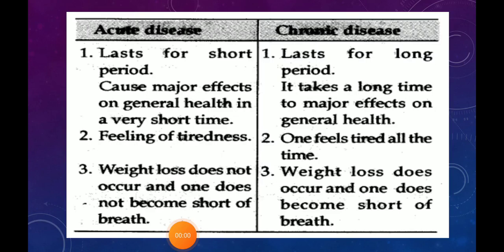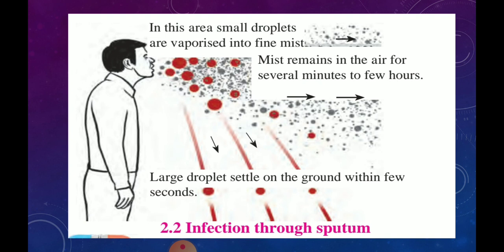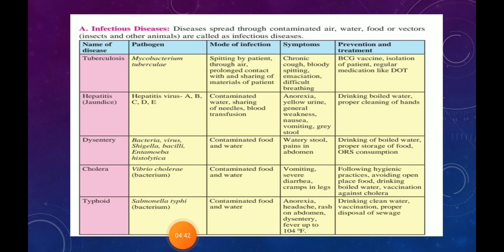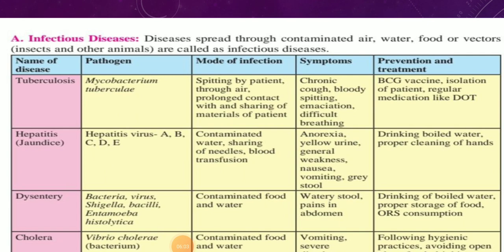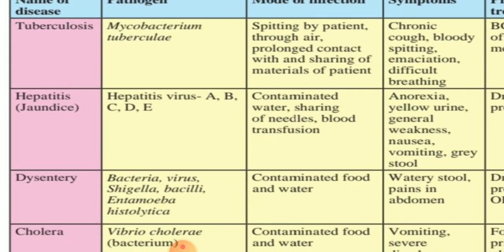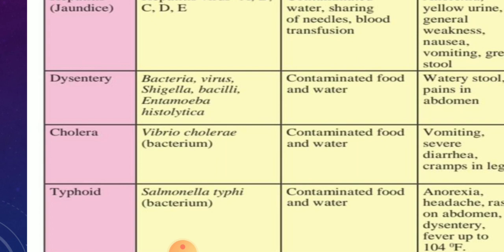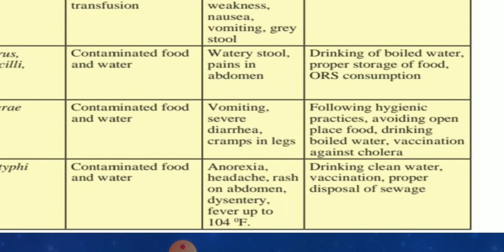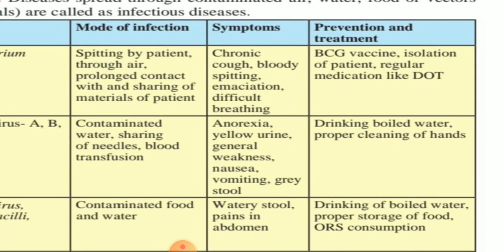Health and Diseases. std 8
Video by Darshana Sawant. explanation of sputum.. and infectious diseases. std8 science health &diseases